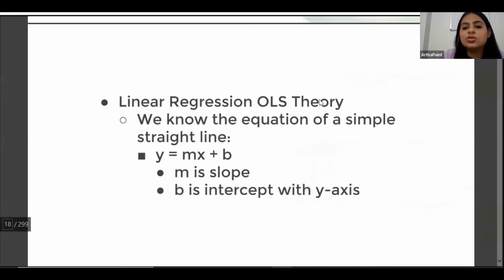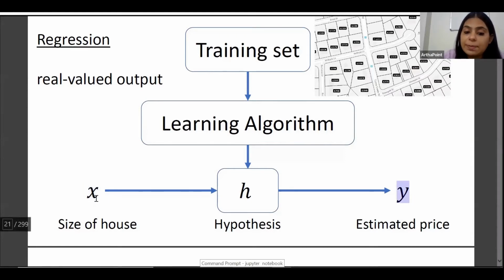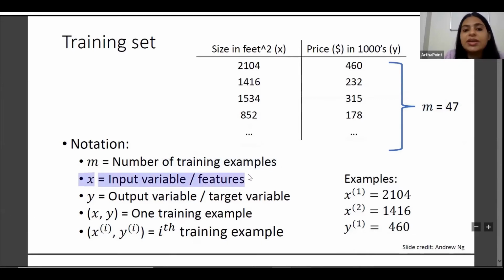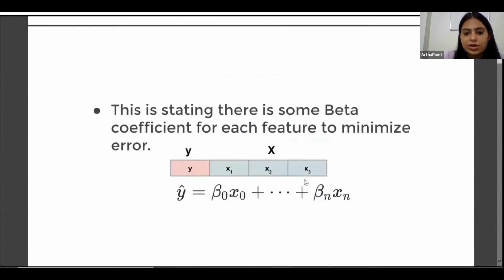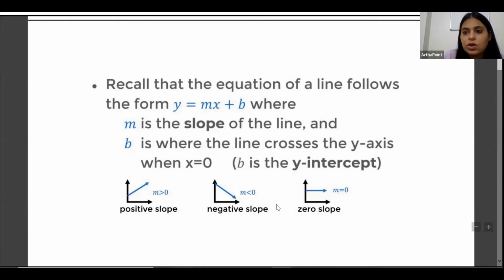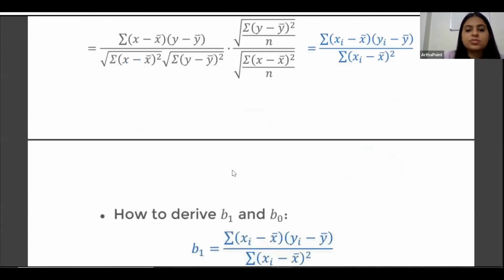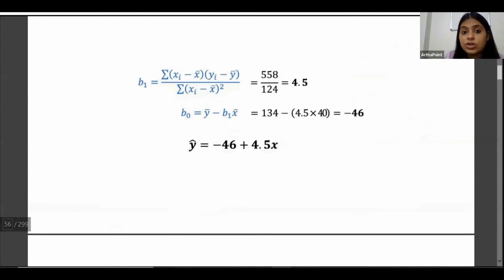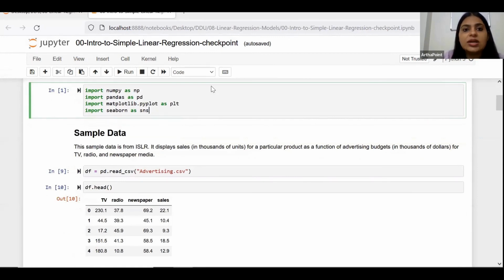Basics of Econometrics Using Python Webinar | Snip Day 1 | ArthaPoint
This is a video from Day 1 of Basics of Econometrics Using Python Webinar.

Snyder & Nicholson
CUET PG
CUET 2023
CUET JNU
MME 2
MME II
Basic Econometrics
Case & Fair
Principles of Economics
Varian Workbook
International Economics
JNU SIS
Introductory Macroeconomics
Economic Honors
SAU
South Asian University
IGIDR
DSE 2023
MSE 2023
ISI 2023